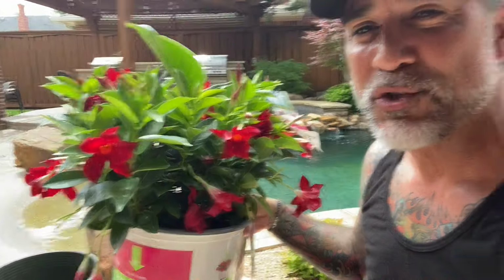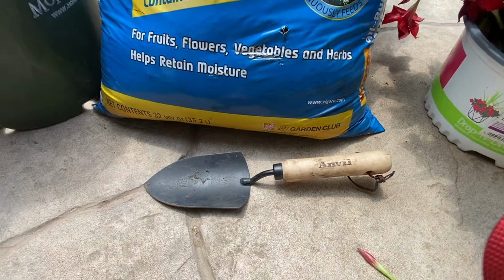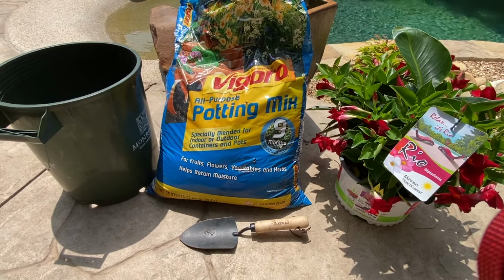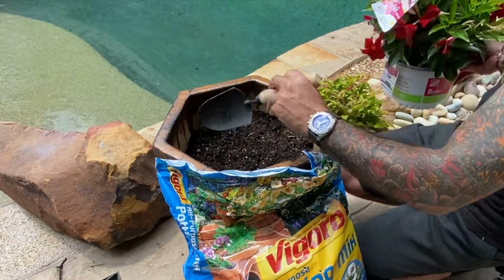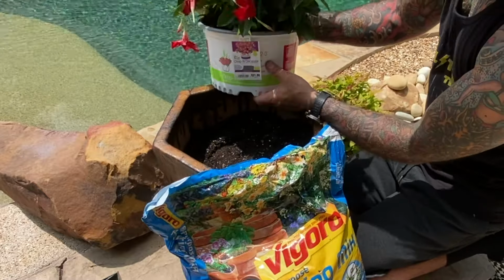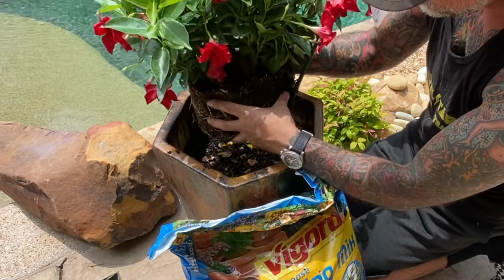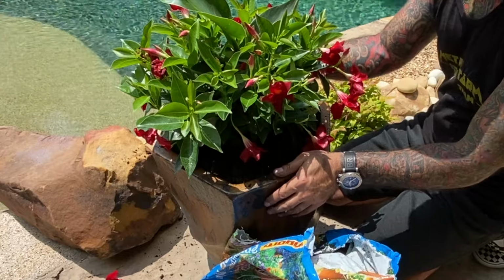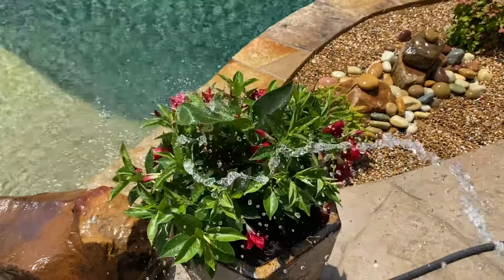Transform Your Outdoor Space with Dipladenias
Transform your outdoor space into a vibrant oasis with Dipladenias! Learn how to easily plant and care for these beautiful potted plants that thrive in full sun. Watch as landscaper Alanzo shares his summer tips for creating a low-maintenance, colorful display by your pool or front door.